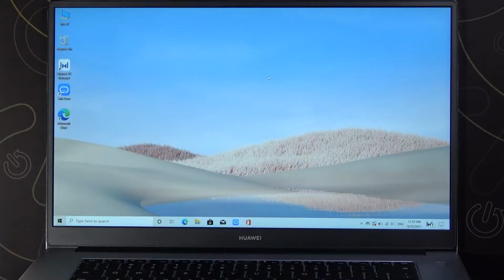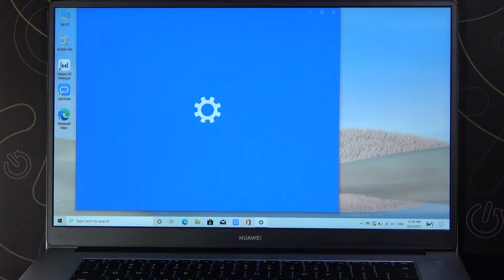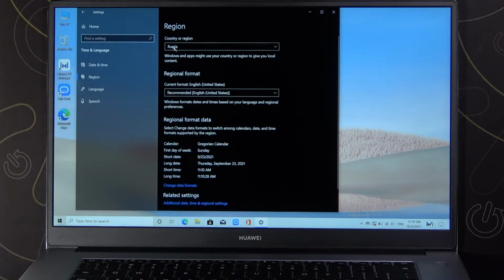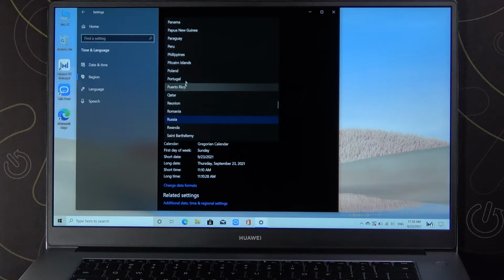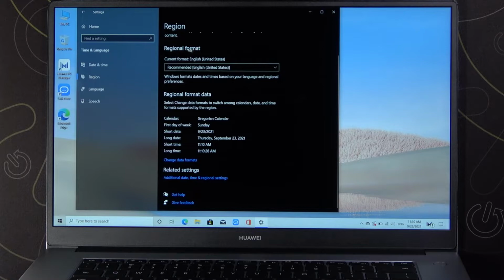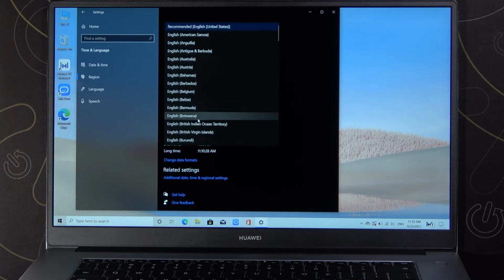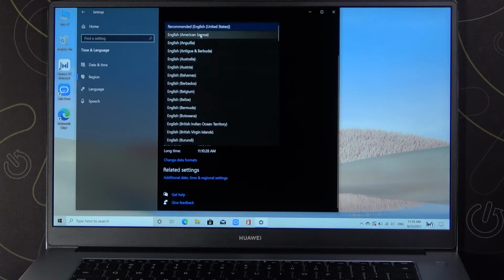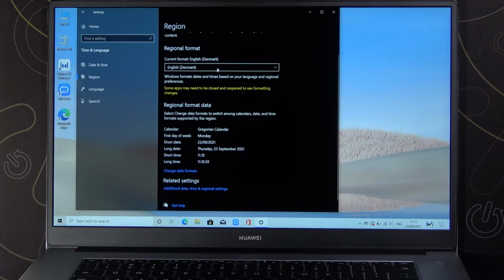How to Change Region in Huawei MateBook D15? Set Region in Windows 10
If you want to change the Region on your Huawei Matebook D15, in this video we will show you how to do it. Changing the region does not cause major changes in the system, sometimes it gives access to applications that in other regions were not officially available.

How to Adjust Region in Huawei MateBook D15? How to Set Up Region in Huawei MateBook D15? How to Edit Region in Huawei MateBook D15?